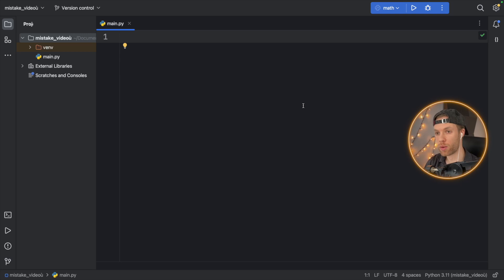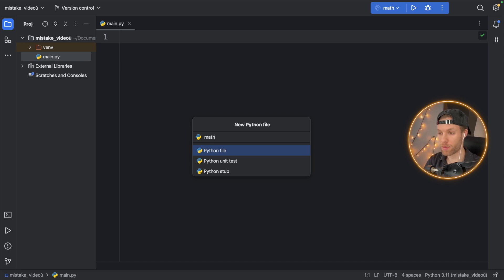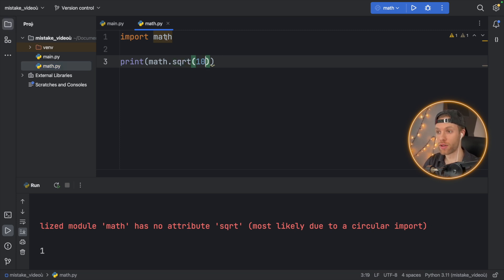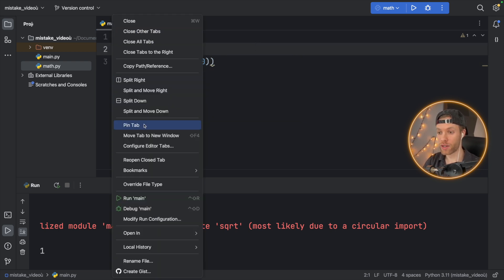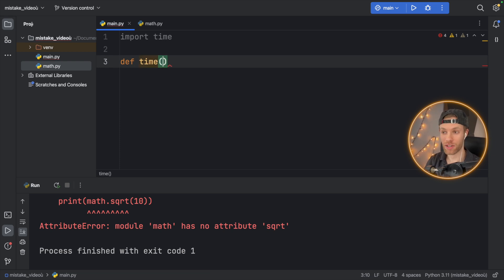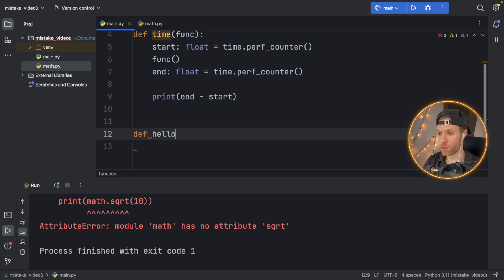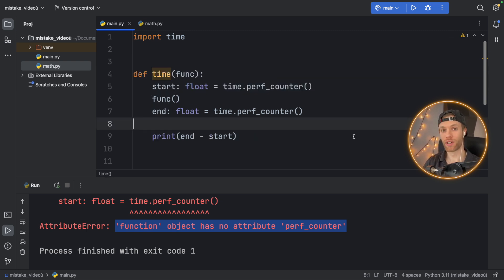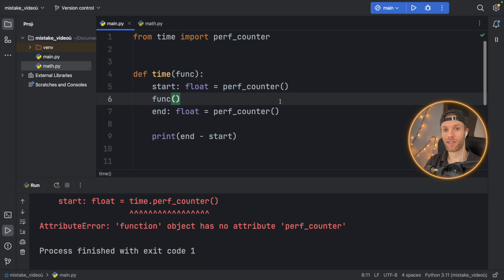I Still Make THIS Mistake In Python After 3 Years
This is one of the most infamous mistakes I've come across in all my years of programming with Python. It's just so hidden when you get this wrong, so it makes it far less intuitive when it comes to solving it. But just like forgetting a semicolon in Java, you eventually learn by traumatic experiences!